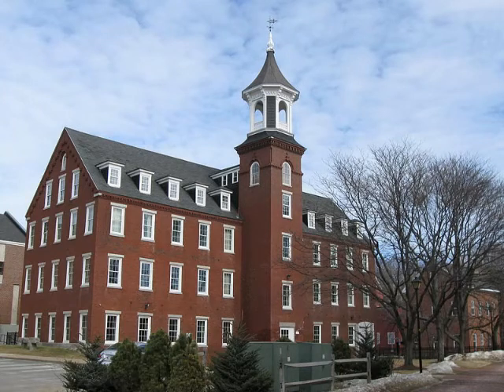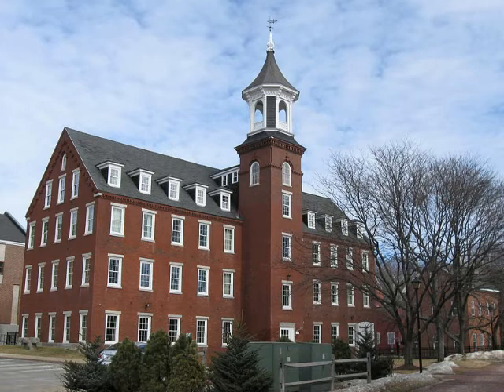The Busiel-Seeburg Mill - Robotic Wikipedia Reading!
Behold! The Busiel-Seeburg Mill!

Yay for information!